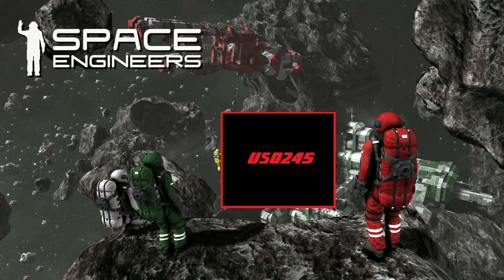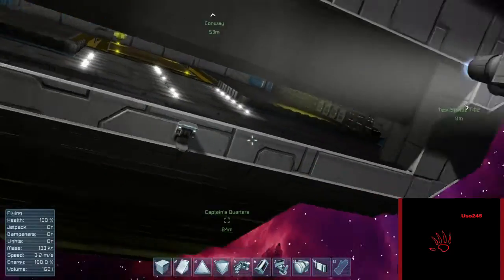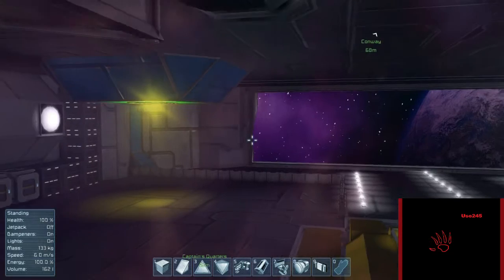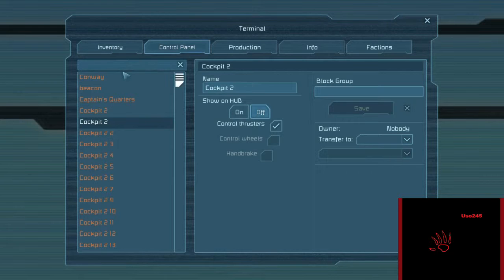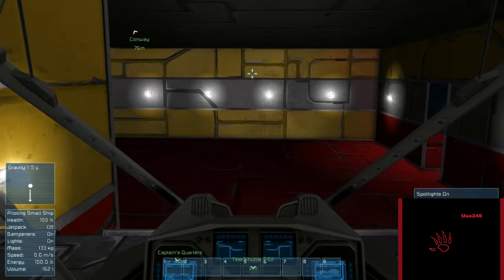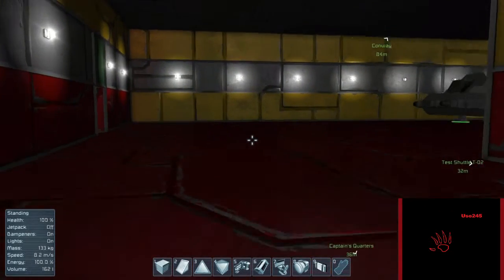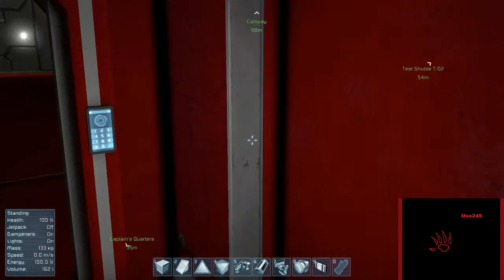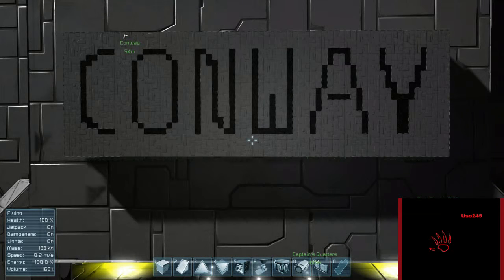Uso245 - Space Engineers - First video of many on Project Stargazer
In this video I will be showing the Main Hanger Bay for Project Stargazer, a ship I have been working on the past week or so.